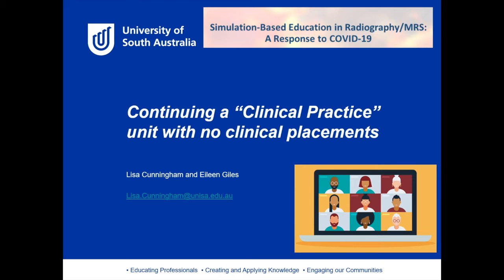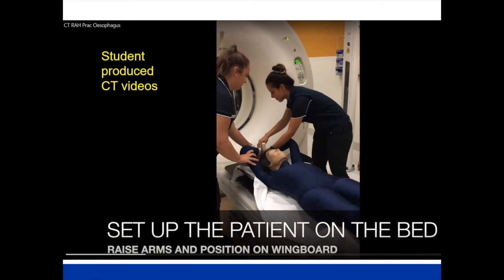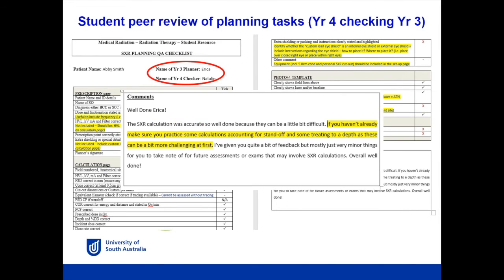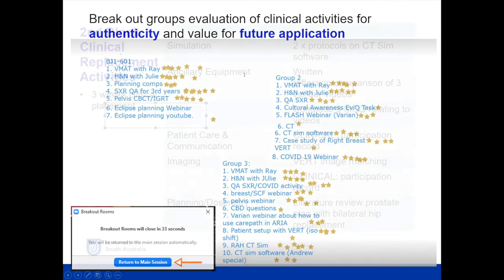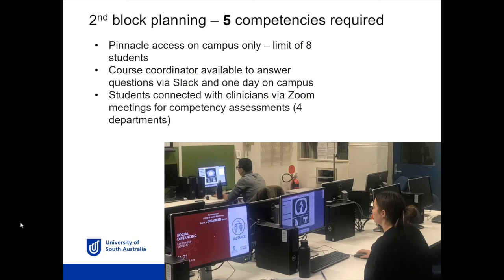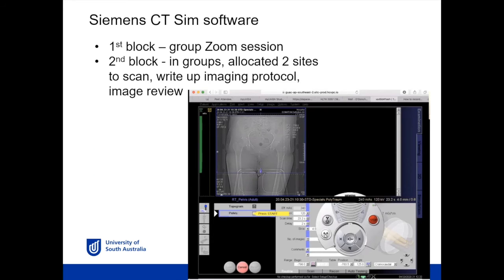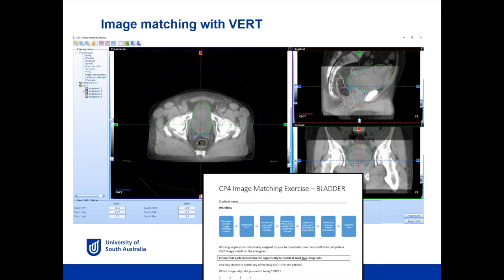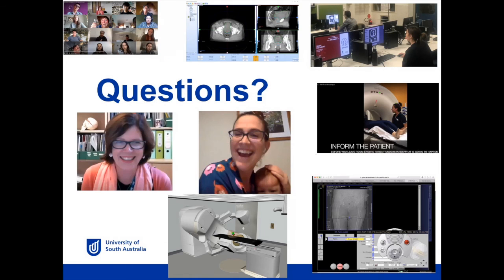Continuing a "Clinical Practice" unit with no clinical placement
Lisa Cunninghman
University of South Australia
Simulation-Based Education in Radiography/MRS: A Response to COVID-19